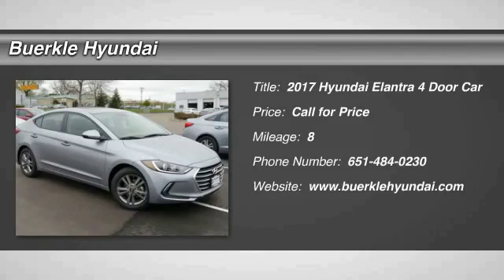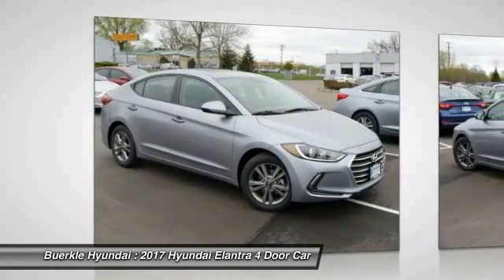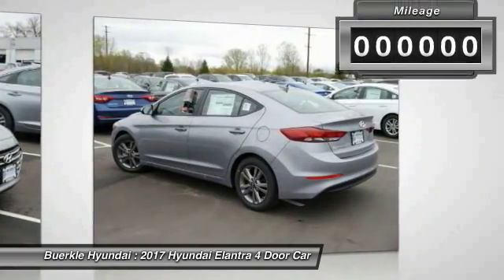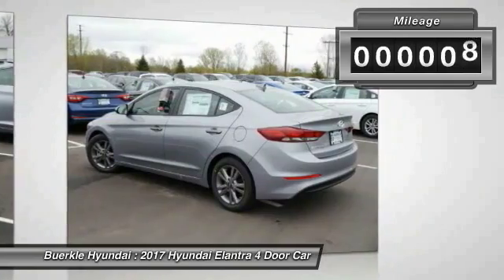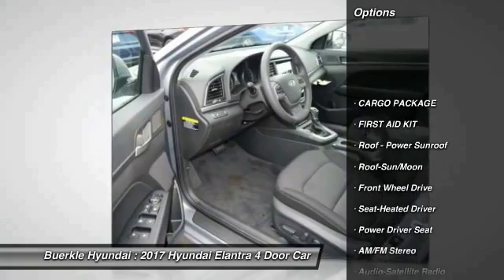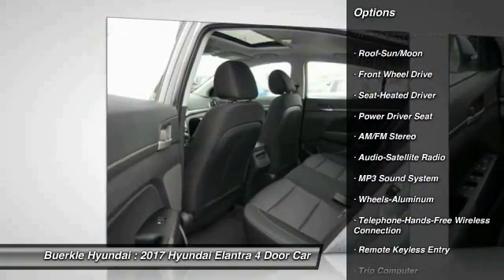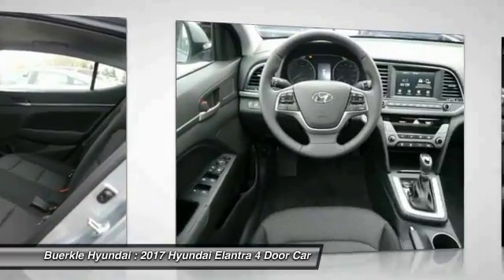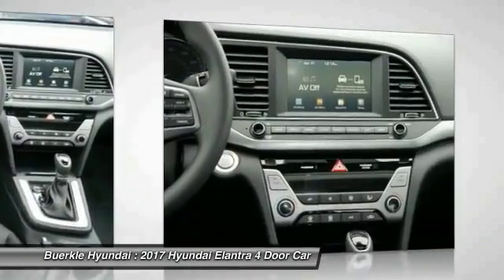2017 Hyundai Elantra Saint Paul, White Bear Lake, Minneapolis, Inver Grove Heights MN 400145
Buerkle Hyundai
3350 Highway 61 North

Buerkle Hyundai
3350 Highway 61 North